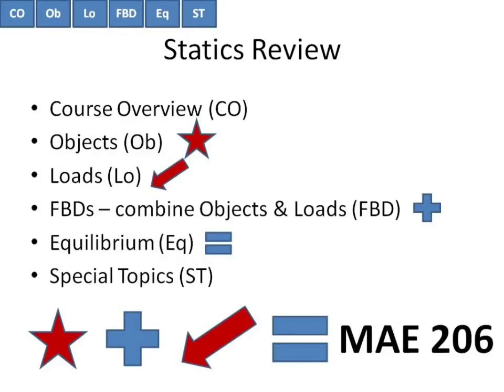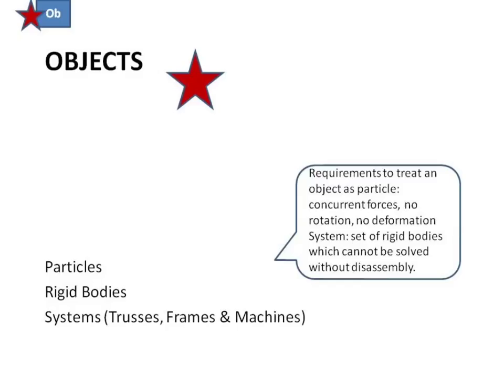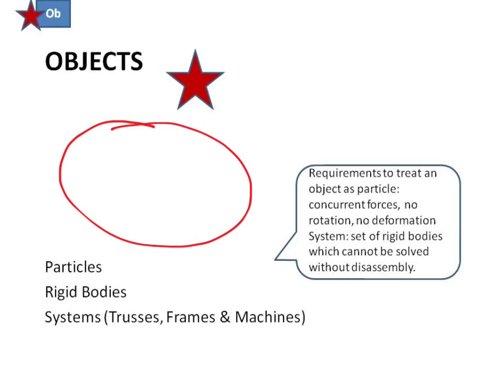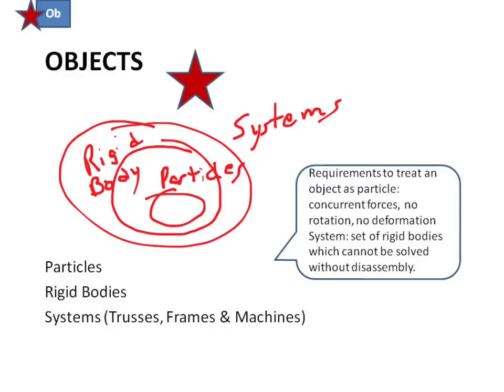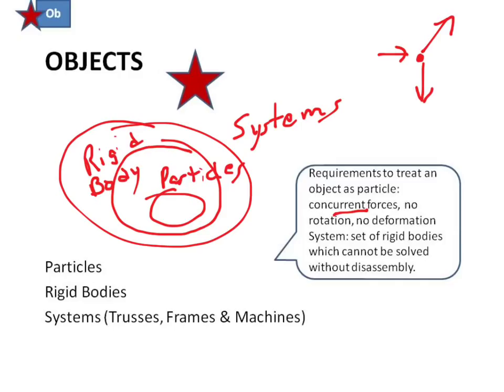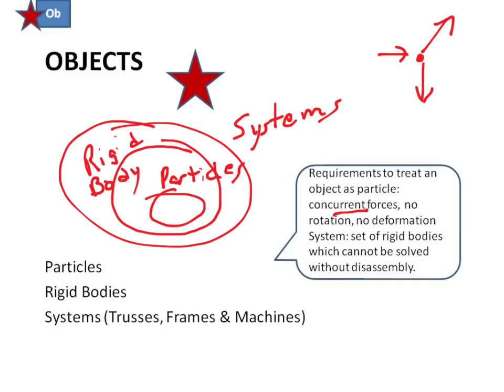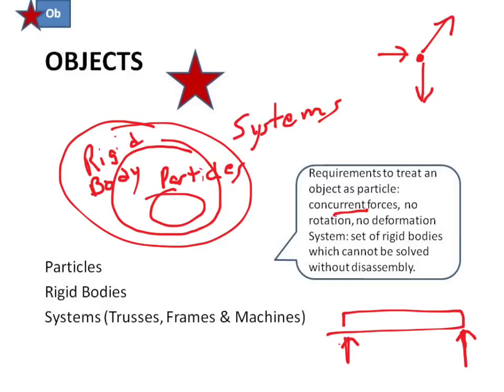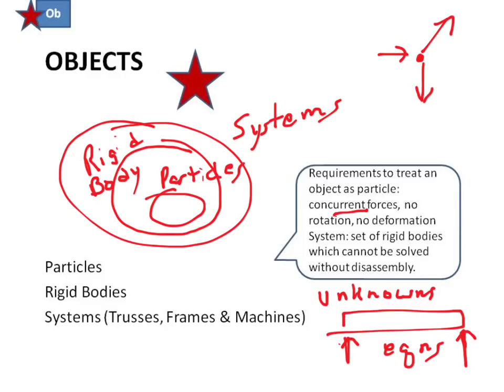Final Exam for MAE 206 Video 2